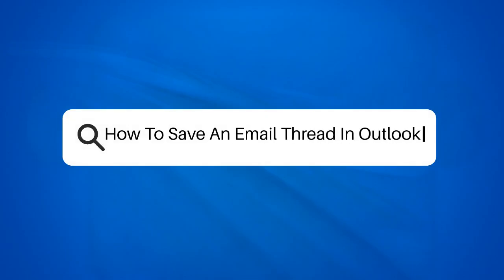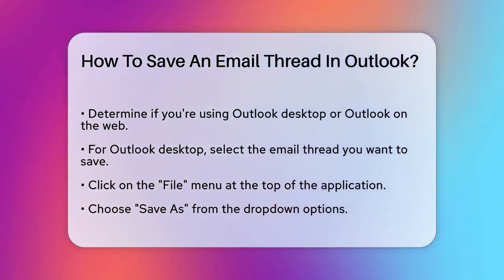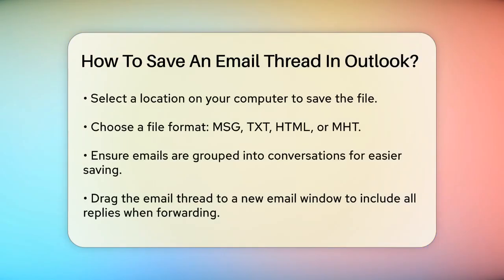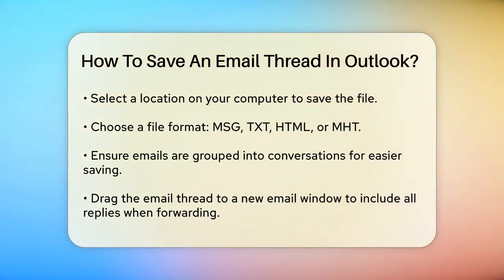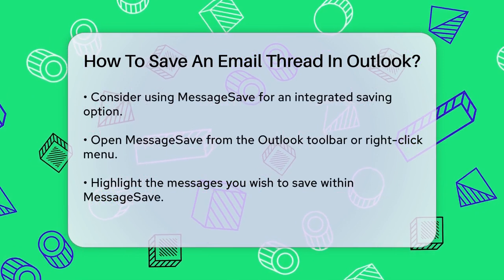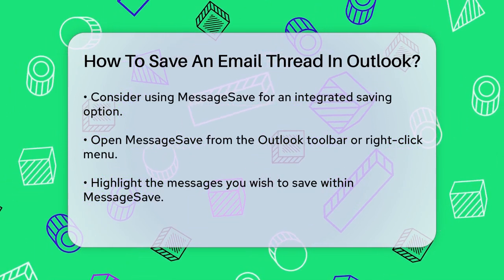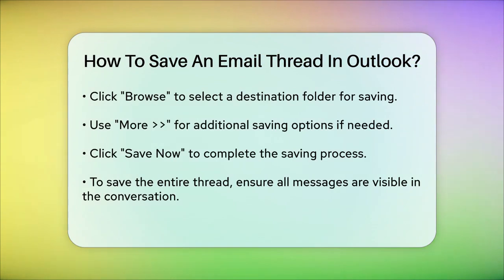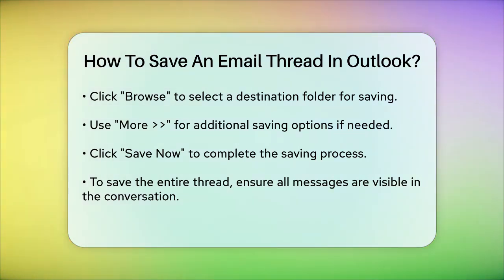How To Save An Email Thread In Outlook? - TheEmailToolbox.com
How To Save An Email Thread In Outlook? Are you looking for a way to keep your email conversations organized in Outlook? In this video, we will guide you through the process of saving an entire email thread in Outlook, whether you're using the desktop application or the web version. We'll cover different methods to ensure that you can easily save your important conversations for future reference.

From using the built-in "Save As" feature to utilizing third-party tools like MessageSave, we’ll provide clear and straightforward steps to help you manage your emails effectively. You’ll learn how to group emails into conversations and save them in various formats, making it easier to access your threads later. If you’ve encountered challenges in saving multiple messages, we’ll share tips to help you capture the entire conversation seamlessly.

Keeping your emails organized is essential for productivity, and with our step-by-step instructions, you’ll be able to save your email threads without any hassle. Join us as we simplify email management in Outlook!